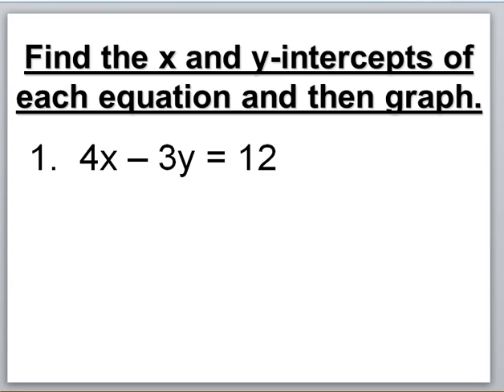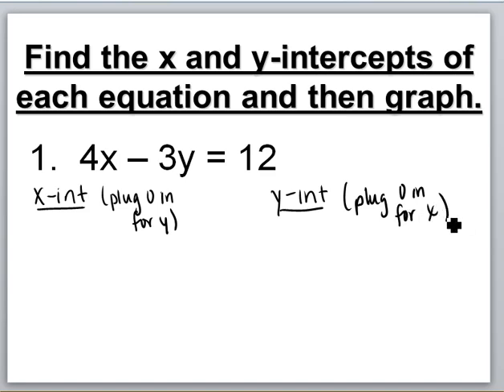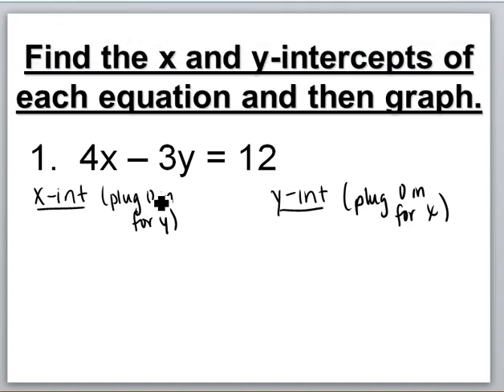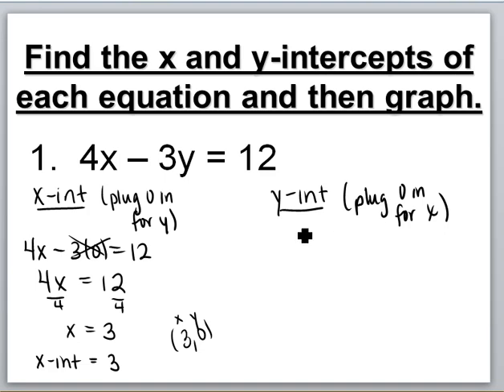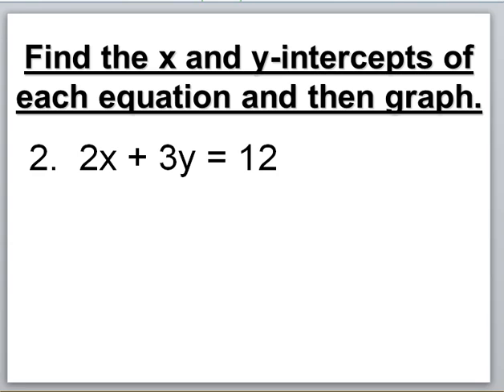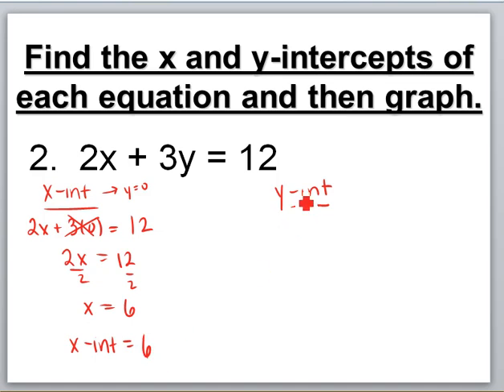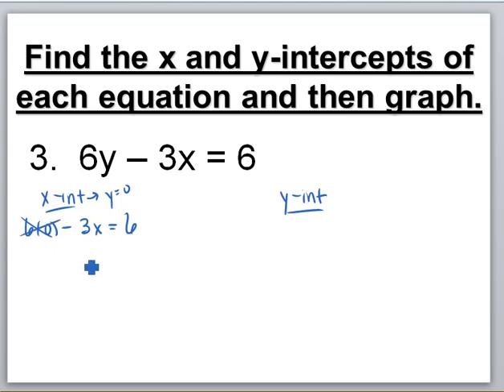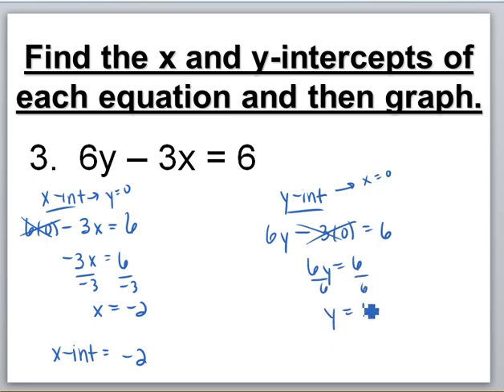alg 5 2 v2 x and y intercepts